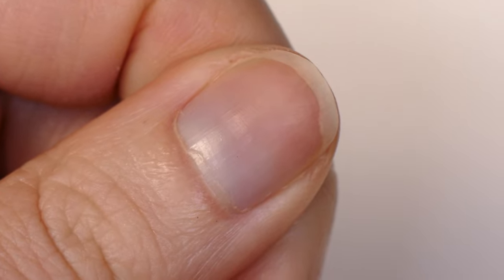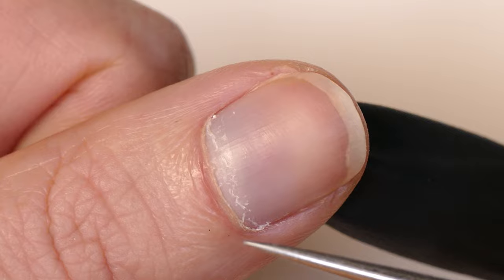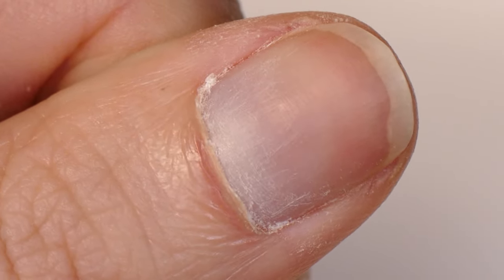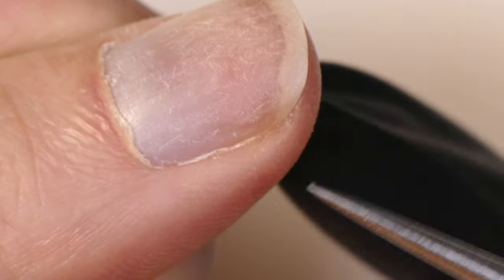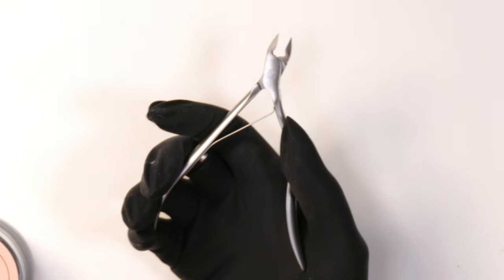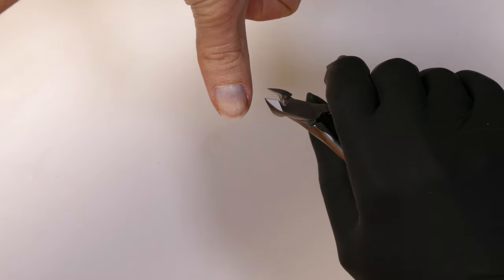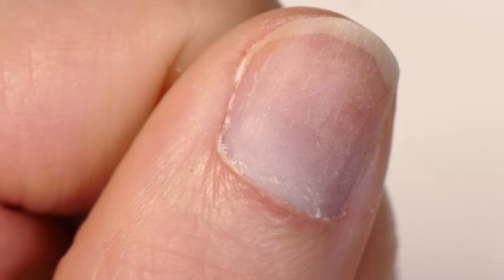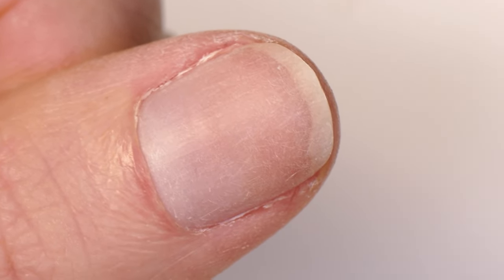What Is Cuticle?